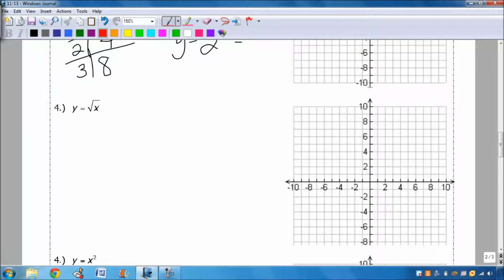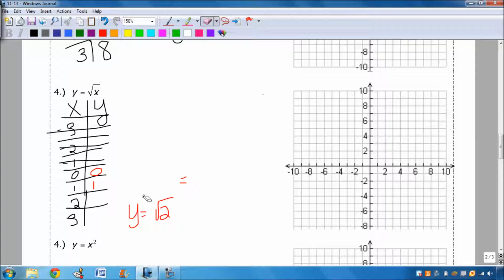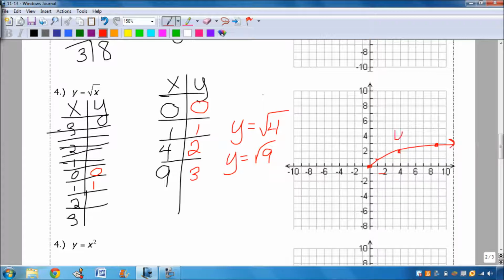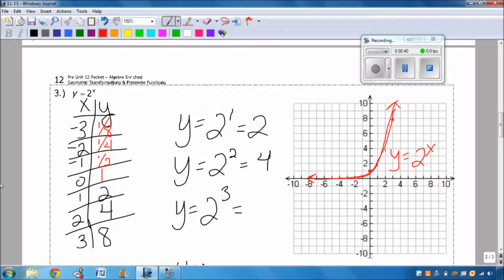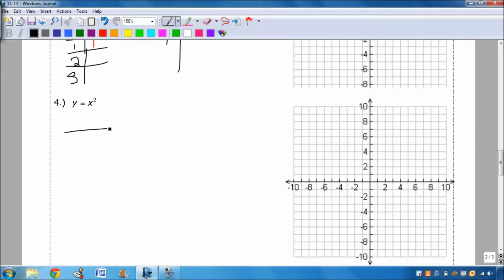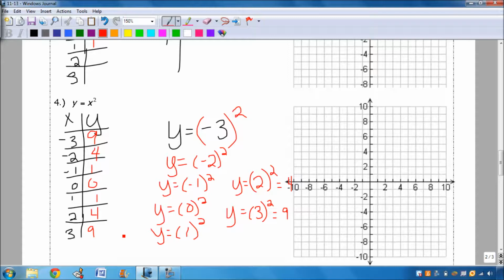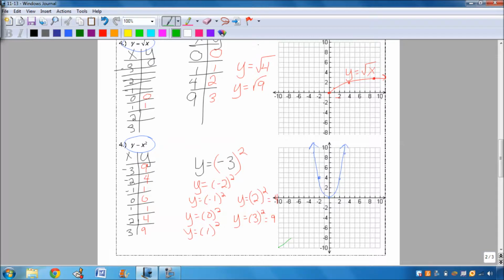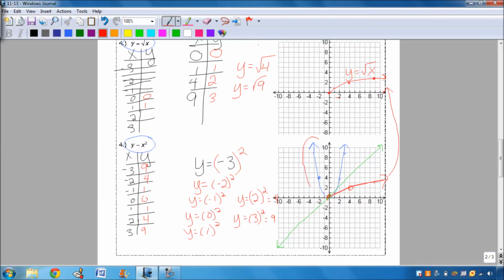Section 4 - Questions 4 and 4 Page 12